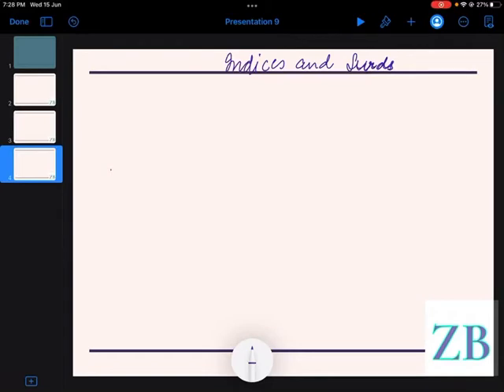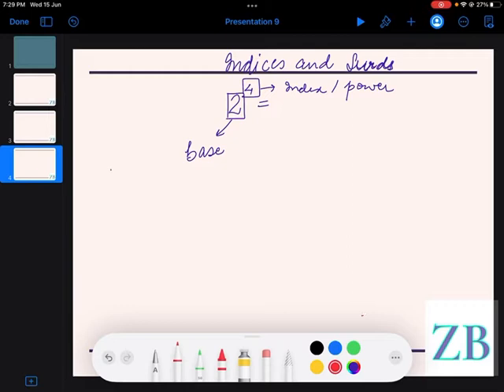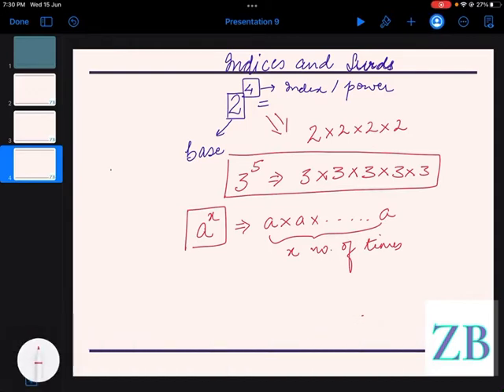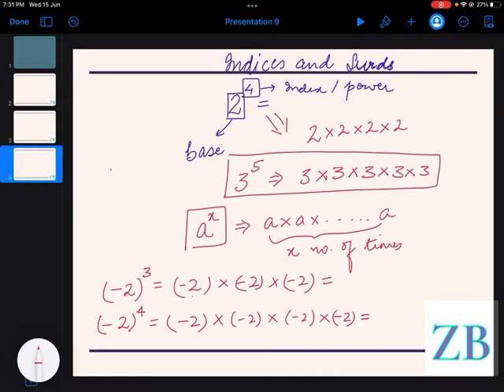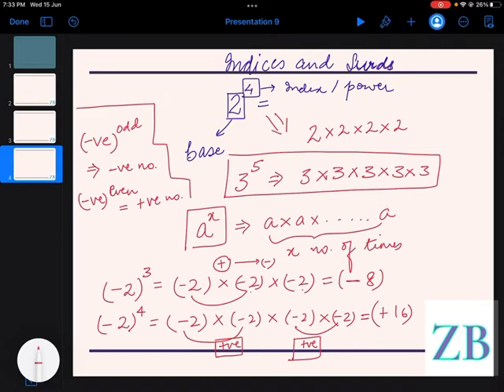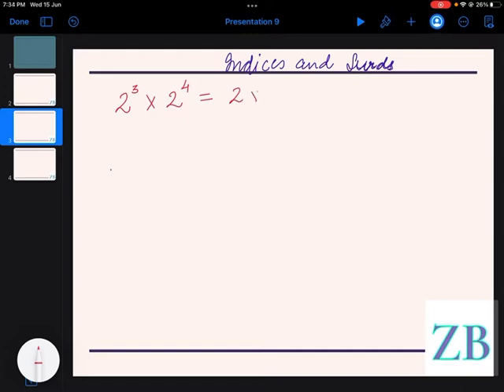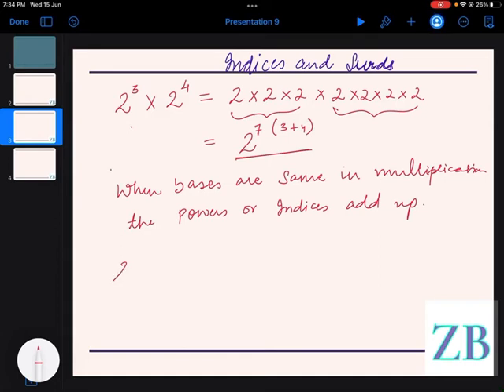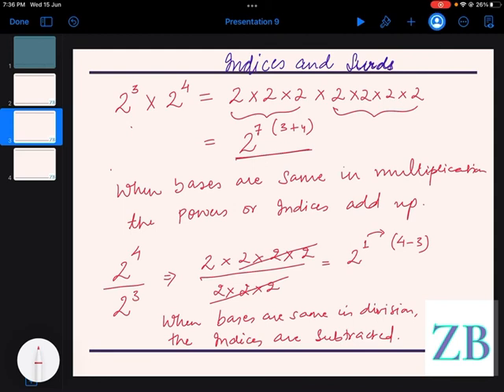Indices (introduction and laws)